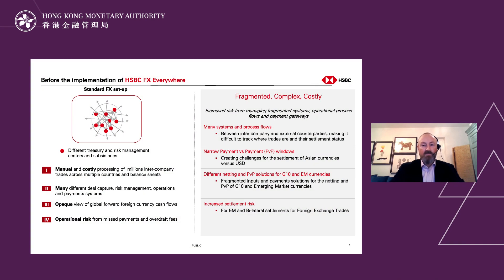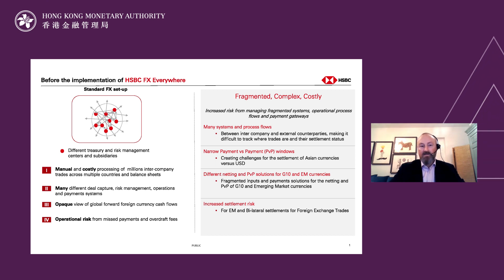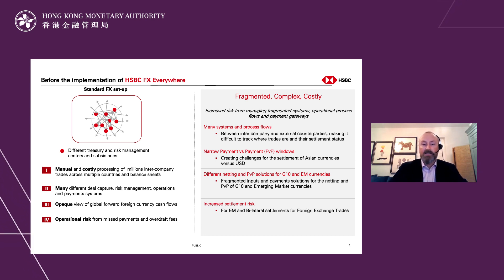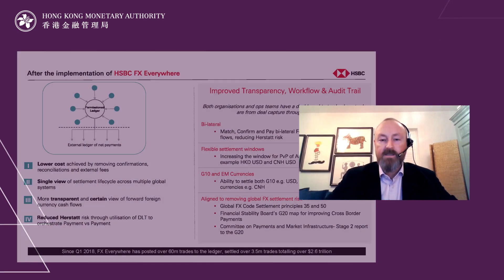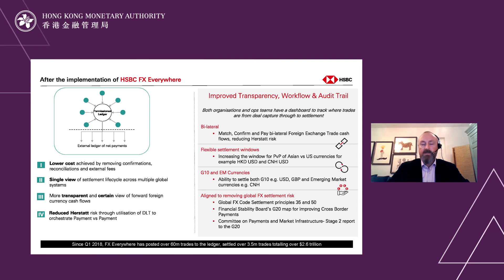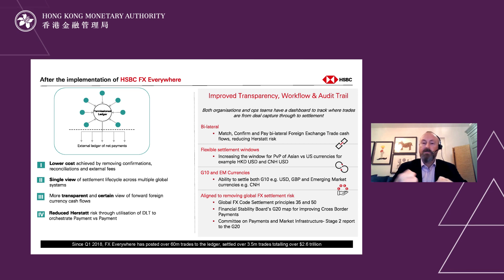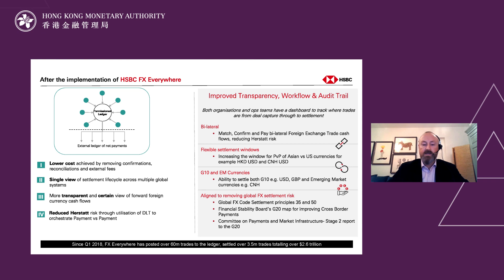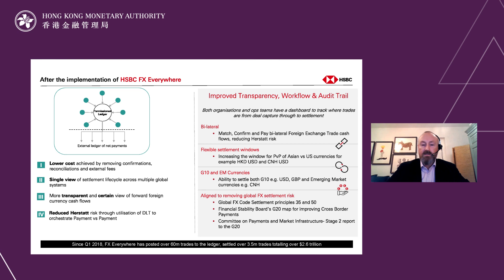Regtech Knowledge Hub | HSBC DLT-based FX settlement solution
0:00 Introduction
0:47 Challenges
1:42 HSBC's FX Everywhere
2:57 Benefits of the Solution
4:24 Distributed Ledger Technology (DLT)
5:51 Future Plans